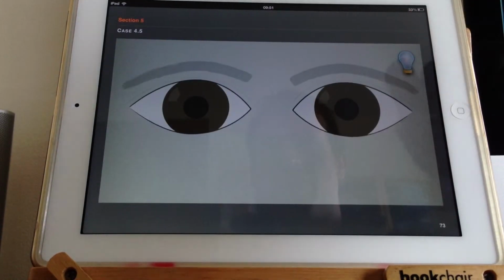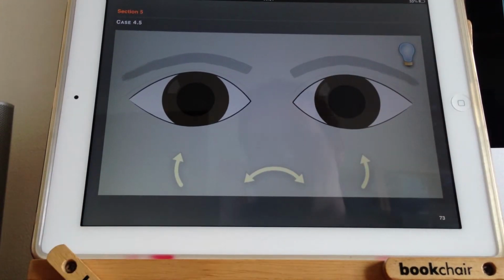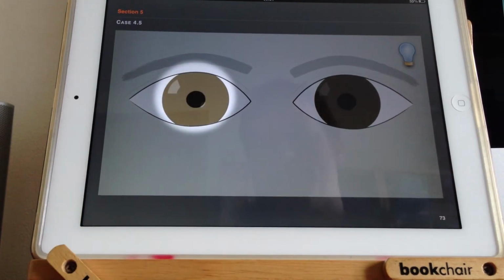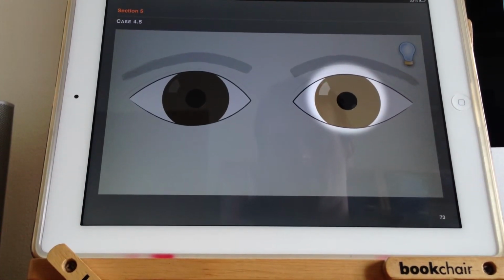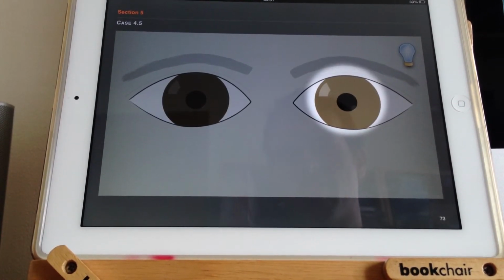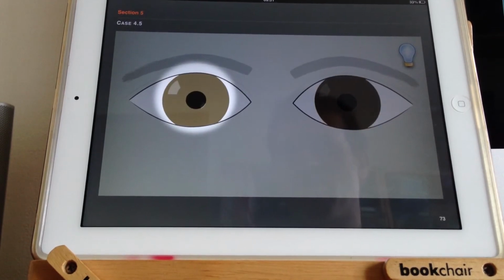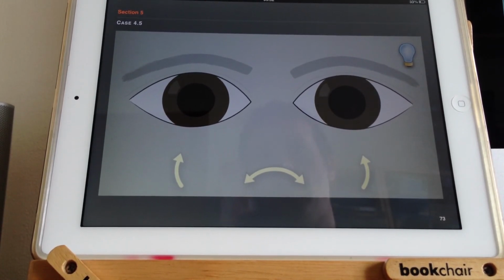Pupil Examination Quiz 4.5